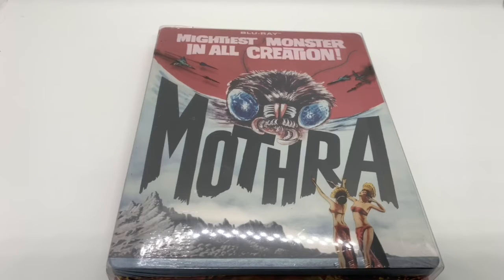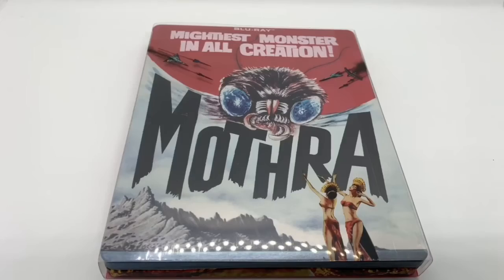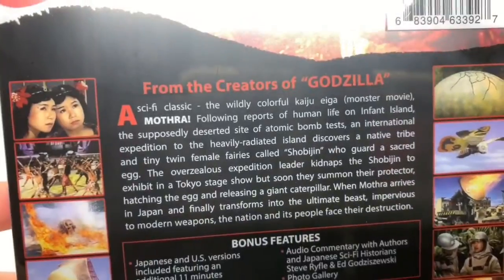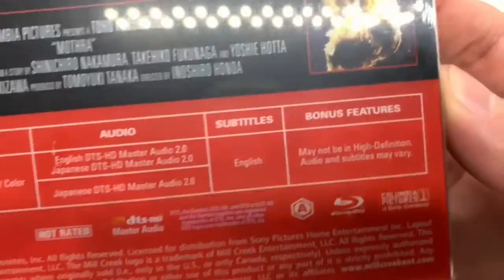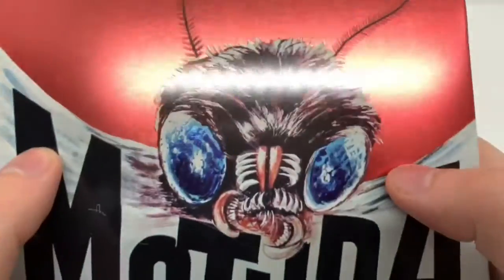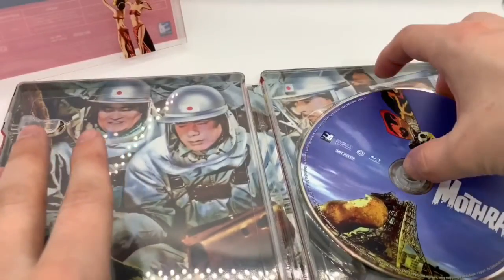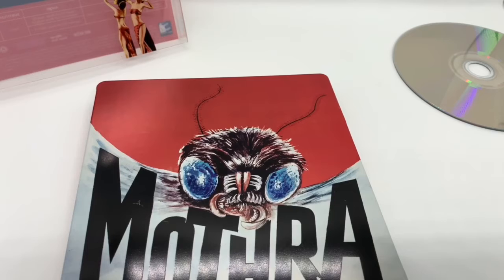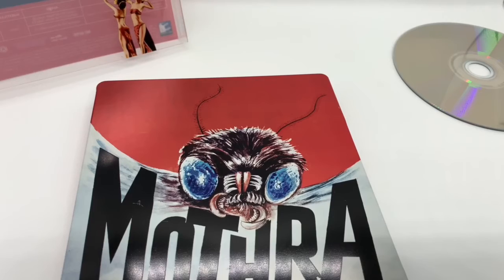MOTHRA (Steelbook) Unboxing and Review With Commentary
This is a wide release steelbook.
comes with the Bluray Disc, steelbook.

by me